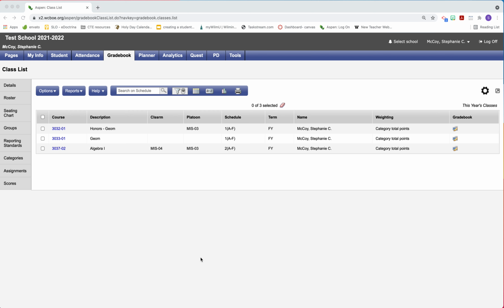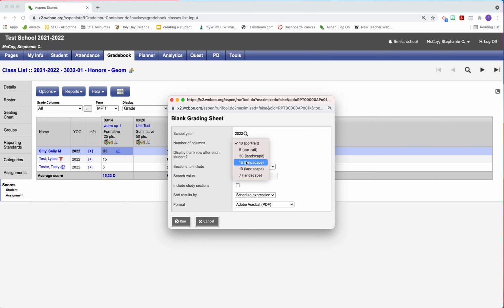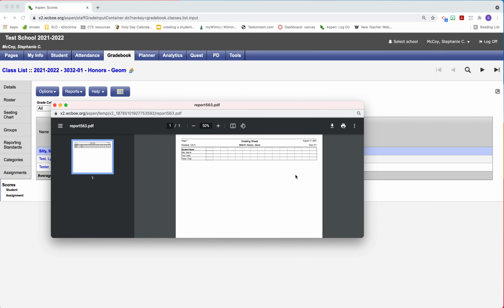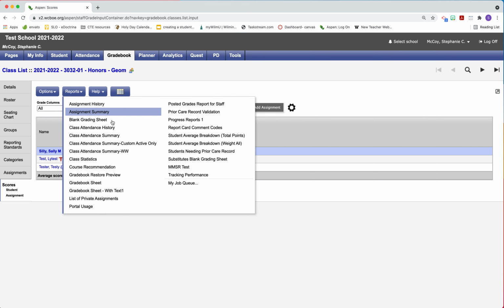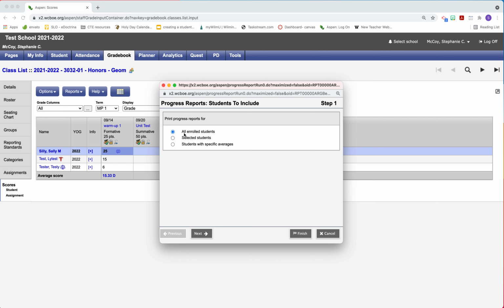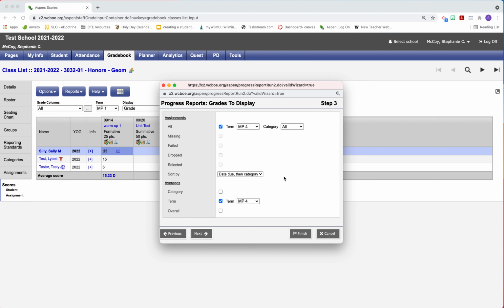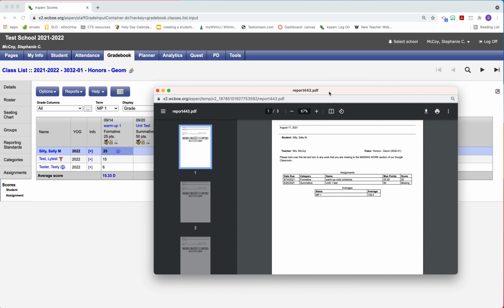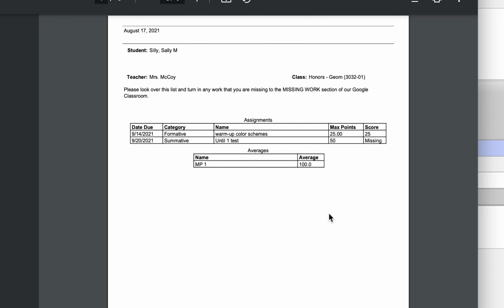How to print a blank gradebook sheet in X2